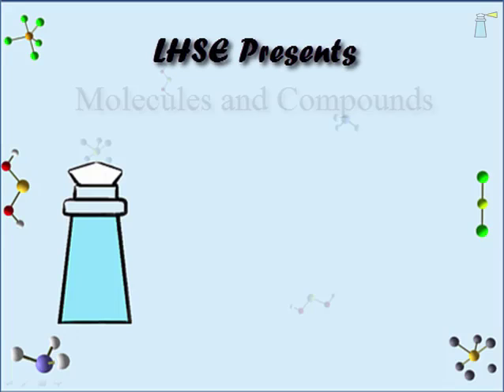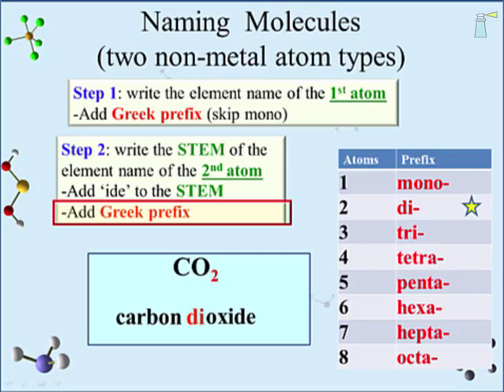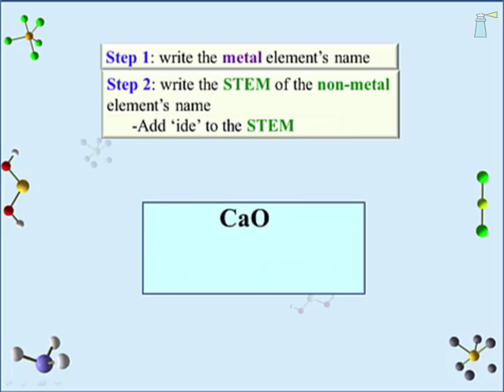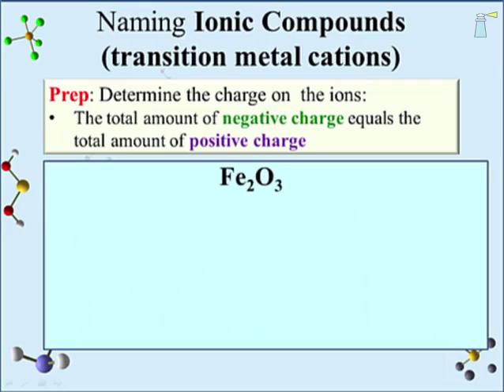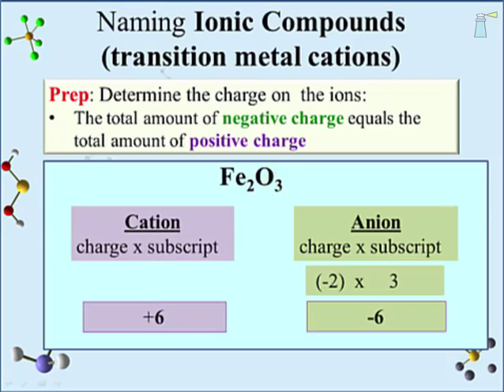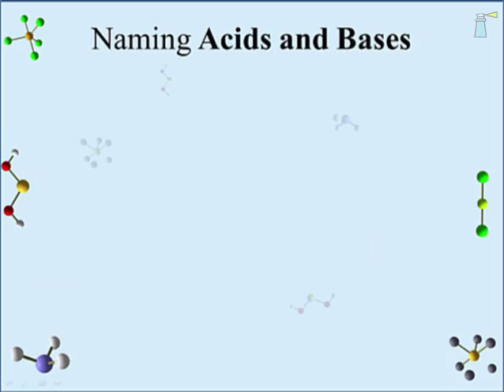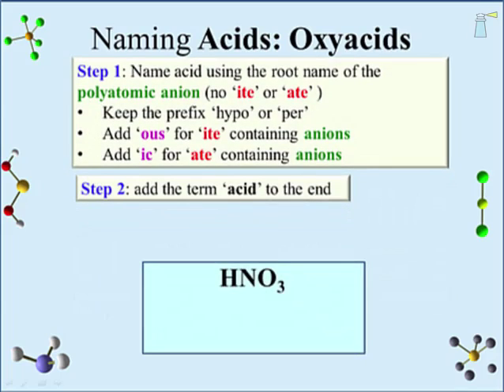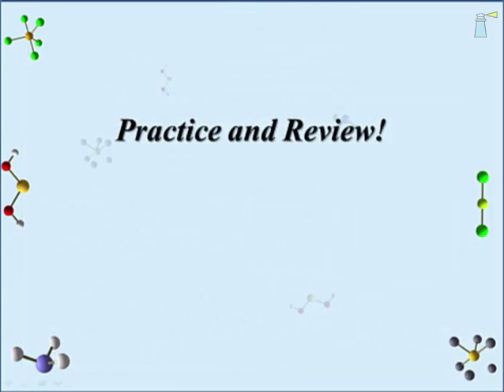Naming Compounds: Helpful Chemistry Video for high school and college students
▬▬▬▬▬ View by topic using this timeline ▬▬▬▬▬
Intro 00:00
Naming Molecules - 1:58
Ionic Compounds (Columns 1 and 2) - 11:09
Transition Metal Cation Names - 14:56
Ionic Compounds (Transition Metal Cations) - 18:50
Polyatomic Ion Names - 25:48
Naming Polyatomic Ion Compounds - 31:21
Naming Acids and Bases - 35:40

Synopsis: Essential to building a foundation in chemistry is the ability to go from a molecular formula or formula unit to a compound name (and vice versa). This lecture is structured to allow the student to practice naming compounds as they are introduced in the course of their studies.
Presented here are 3 major naming structures. 1. Binary molecules; 2. Ionic compounds (3 subsections: a. column I &II cations; b. transition metal cation; c. polyatomic ion) and finally 3. Acids and bases. Cover and practice each subtopic before moving onto the next.

Key terms in this lecture: Acid-Base (naming), Covalent Compounds (naming), Ionic compounds (naming), Naming compounds, Nomenclature, Polyatomic ions (naming) and Transition Metal (naming)

After viewing the lecture head over to LightHouse Scientific Education for support webpages that help solidify your understanding of this material.  PDF of this lectures is available at the bottom of that webpage